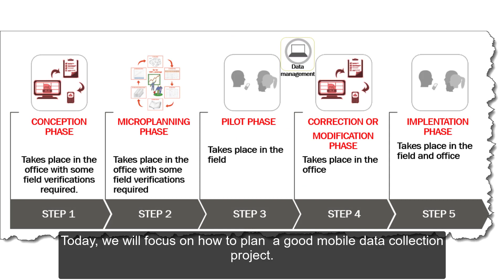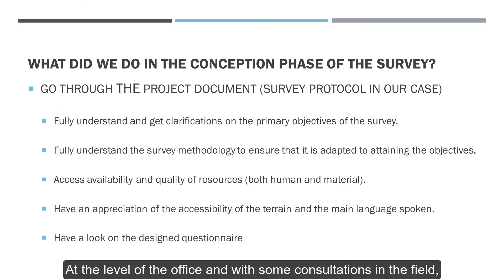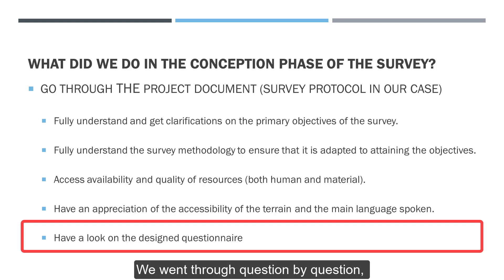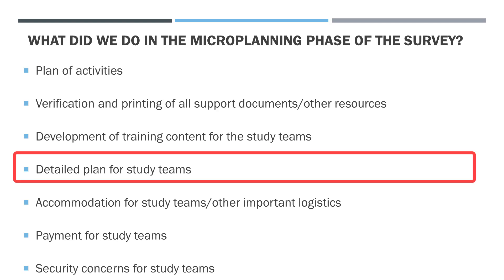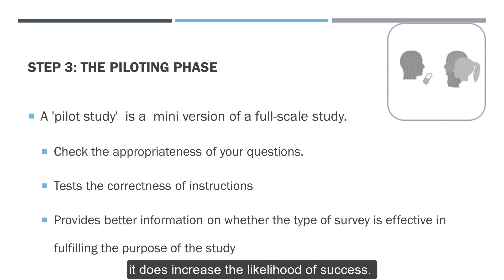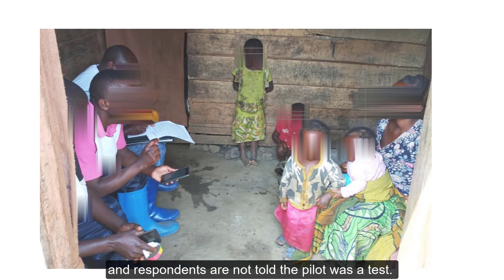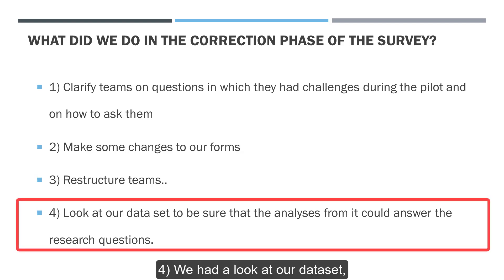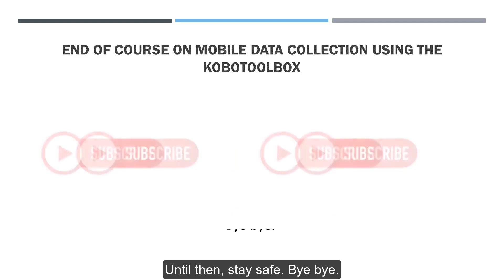Video 7 Planning a good mobile data collection project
Hello and welcome to this final video on our course on Mobile Data Collection using the KoBoToolbox. In this video, we focused on how to plan a good mobile data collection project making use of a real-life practical survey example. The video walks you through the following steps in planning a good mobile data collection system:
1. Step one: The Conception or Conceptual Phase
2. Step two: The Microplanning Phase
3. Step three: The Pilot Phase
4. Step four: The Correction/Modification Phase
5. Step five: The Implementation Phase